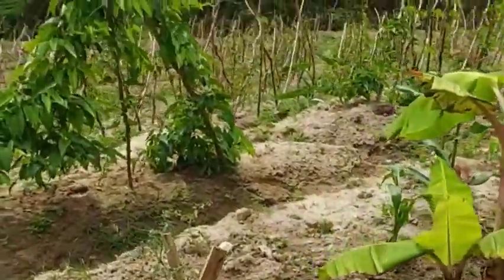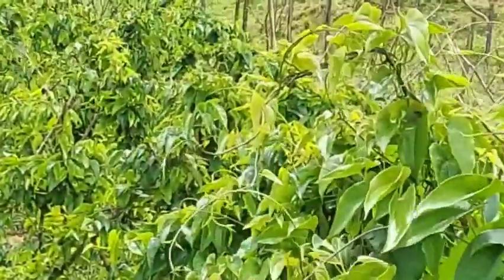Life in the countryside in Puerto Rico